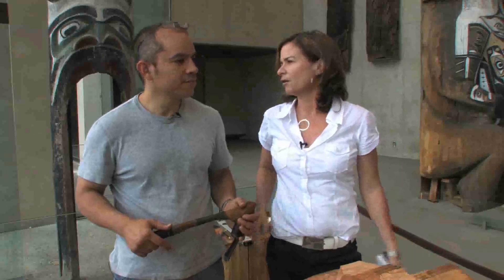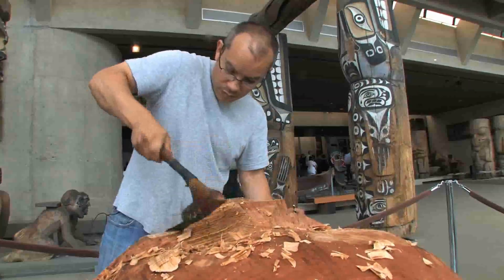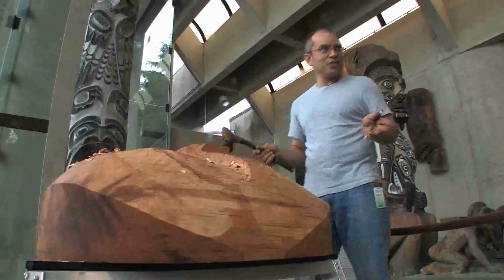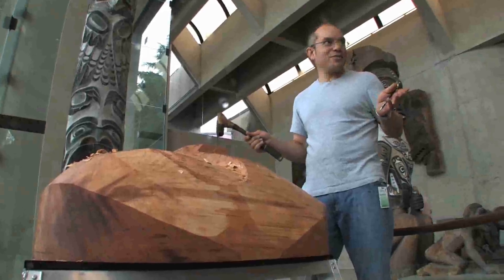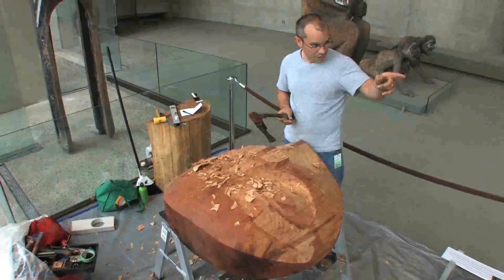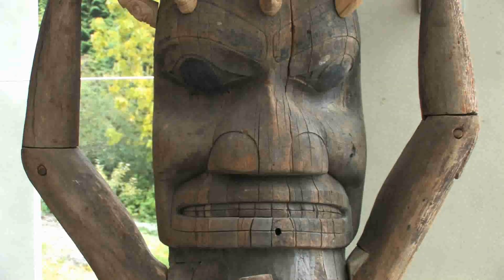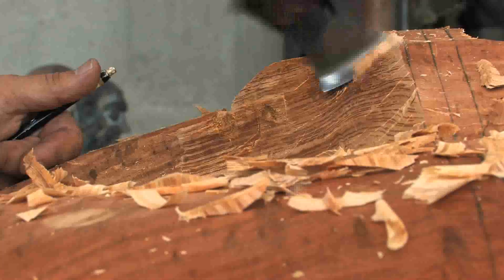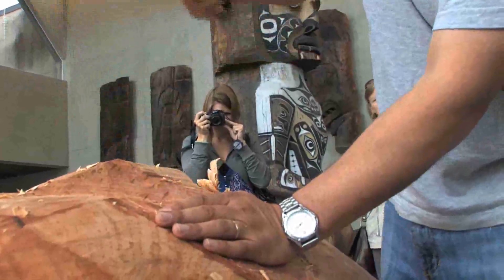Nishga'a carver Vince Fairleigh with DGTV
Dana Gee talks to the Museum of Anthropology artist-in-residence about his new moon mask and his techniques.